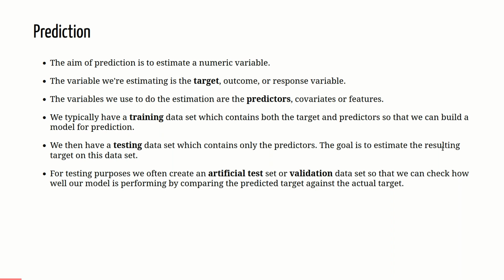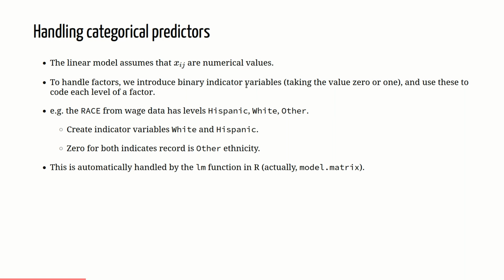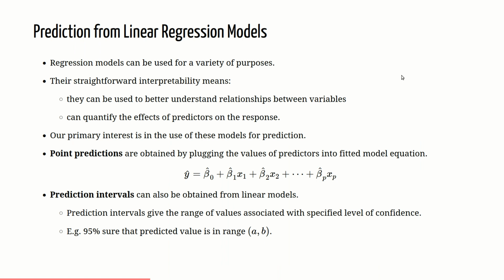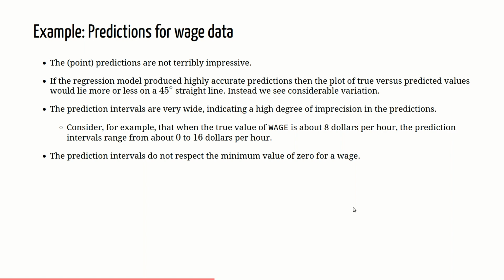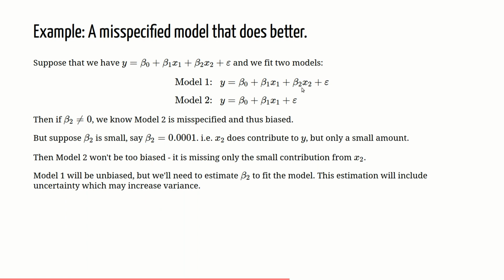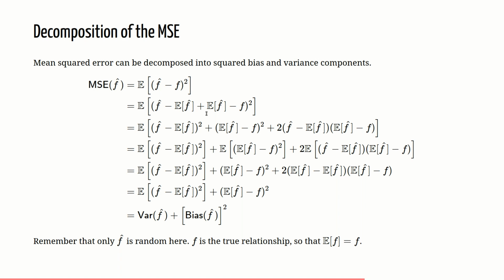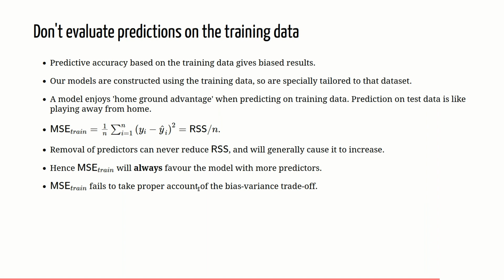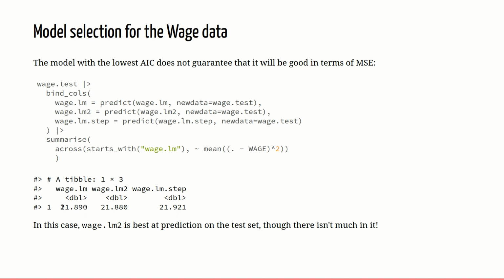161.324 Data Mining: Lecture 4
Prediction with the linear model